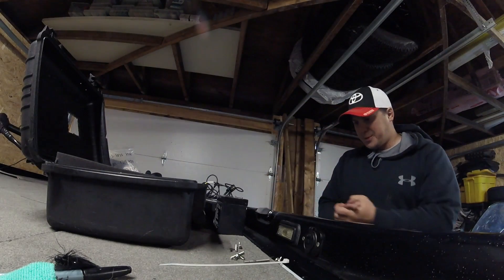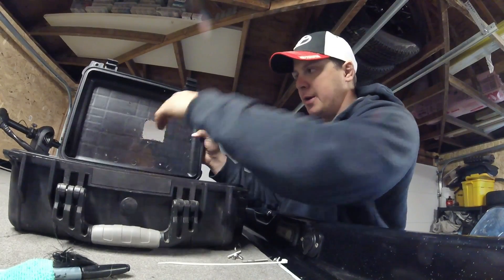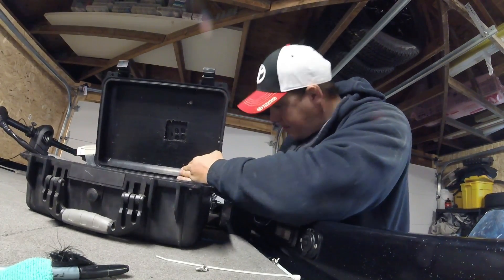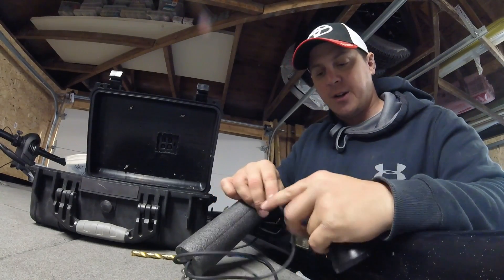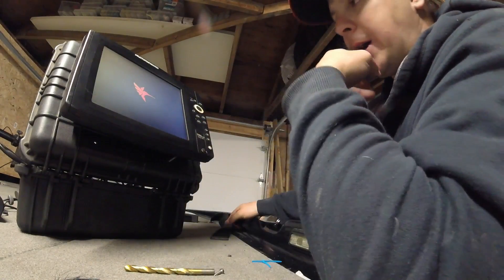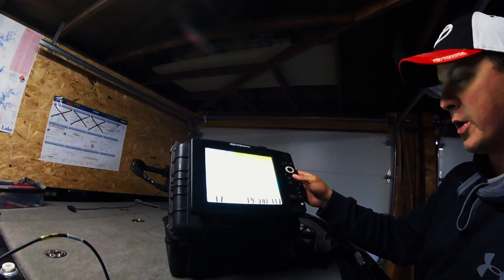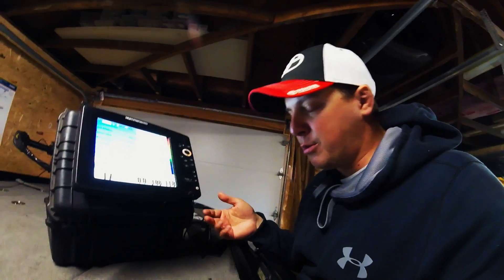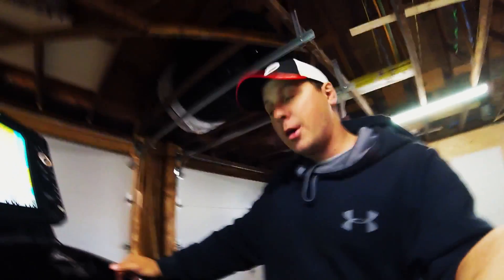How to: Setup your boat fish finder for ice fishing - Humminbird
Setting up your fishing finder to be portable for ice fishing. I'm using a Humminbird, but this can be cheaply with any kind of units. be creative.